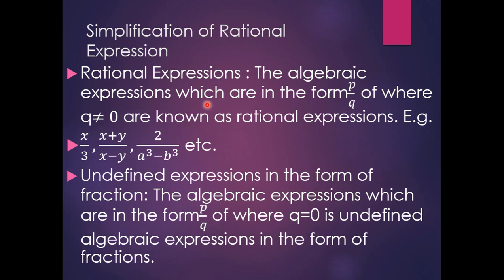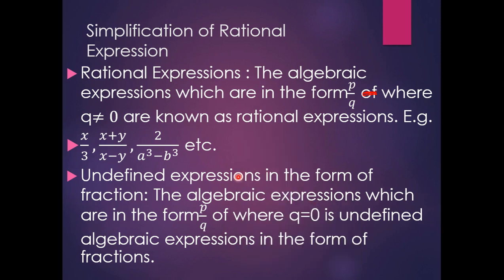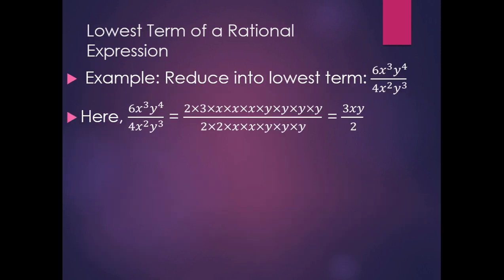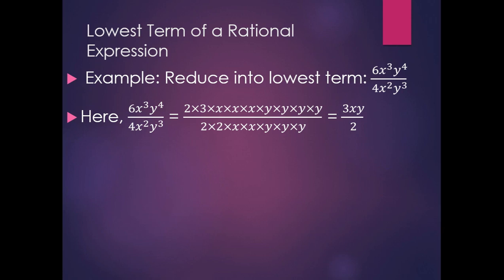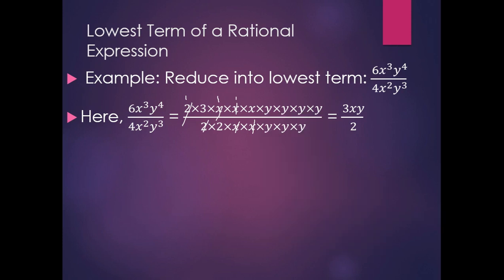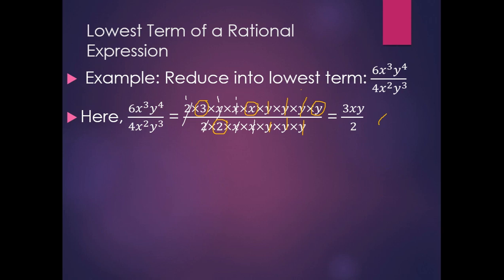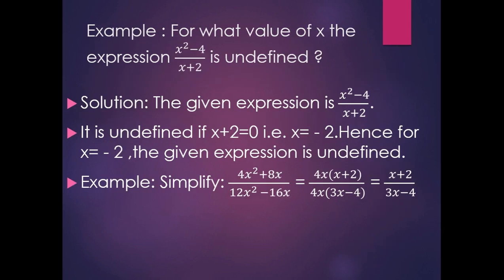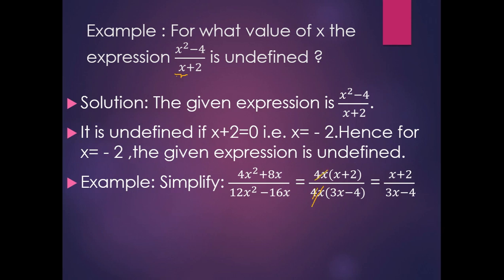How to simplify rational algebraic expressions | Experience Maths